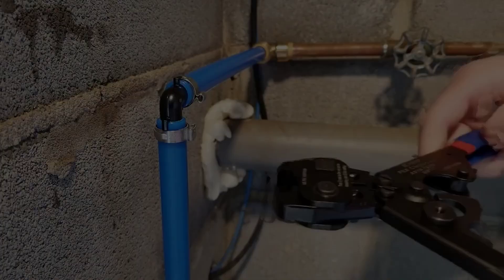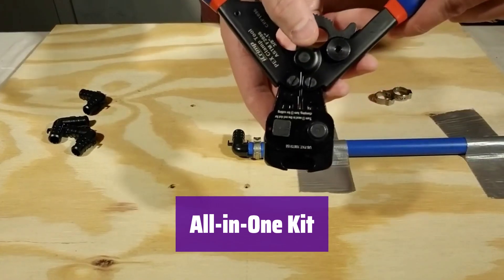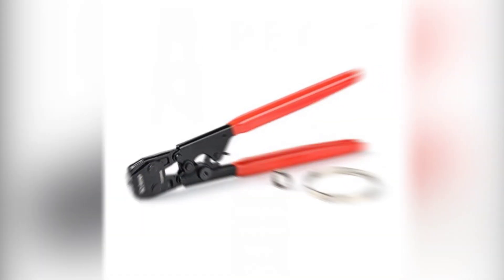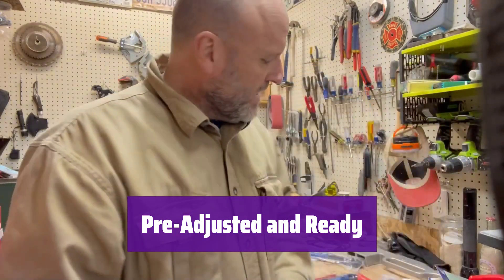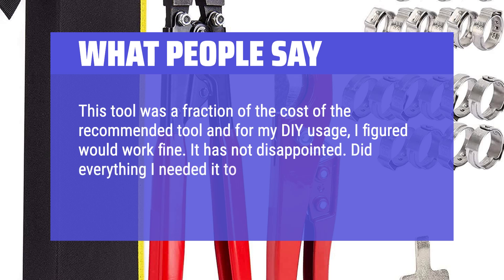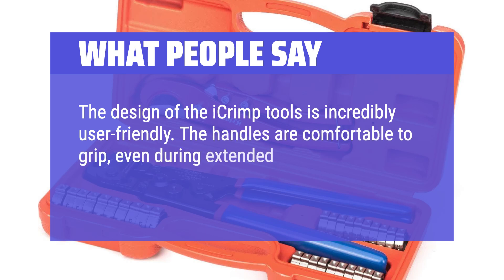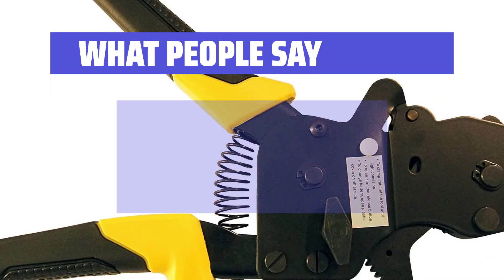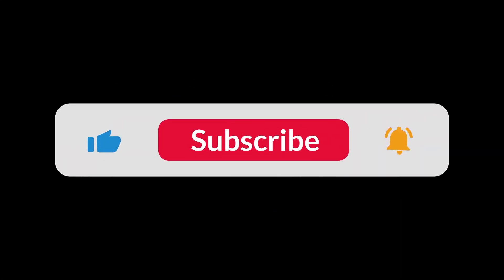The Top 5 Best PEX Crimper in 2025 - Must Watch Before Buying!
The Top 5 Best PEX Crimper Shown in This Video:
  5. ► iCRIMP PEX Tool Kit

4. ► IWISS KG-1096 PEX Tool

3. ► KOTTO PEX Crimping Tool Kit

2. ► iCrimp PEX Tool Kit

1. ► Conbraco Apollo Clamp Tool

  Table of Contents:
  0:00​​​ - Introduction
  00:35 - ICRIMP PEX TOOL KIT
02:06 - IWISS KG-1096 PEX TOOL
03:49 - KOTTO PEX CRIMPING TOOL KIT
05:41 - ICRIMP PEX TOOL KIT
07:32 - CONBRACO APOLLO CLAMP TOOL

  The best PEX Crimper is probably one of the most important tools you will ever own for any plumbing job, especially if you work with PEX pipes; whether you're a professional plumber or a DIY enthusiast tackling a home improvement project, having a reliable and efficient crimping tool is essential for creating strong, leak-free connections, and today, we are diving deep into the world of ratcheting PEX crimpers to find the absolute best one on the market, based on factors like ease of use, durability, and overall performance, to help you make an informed decision.